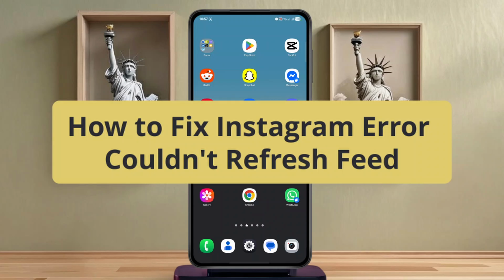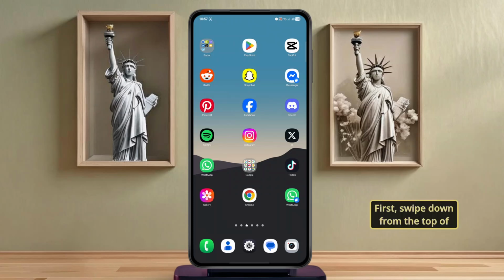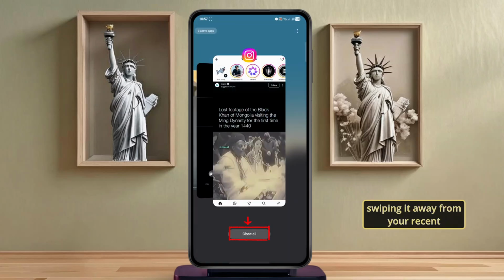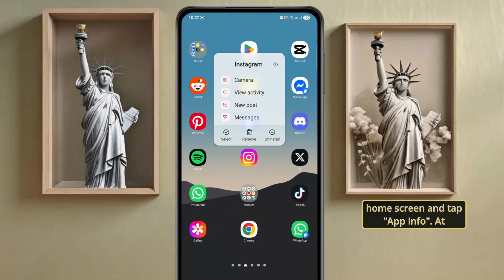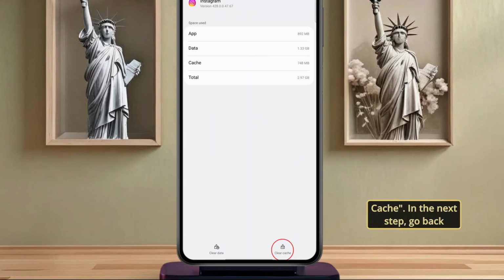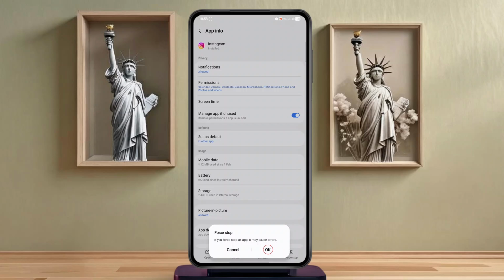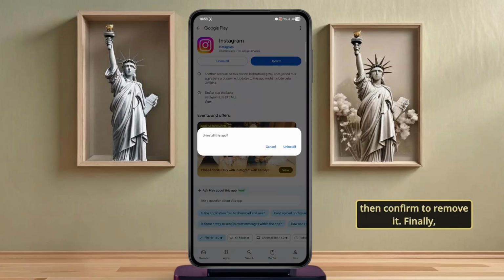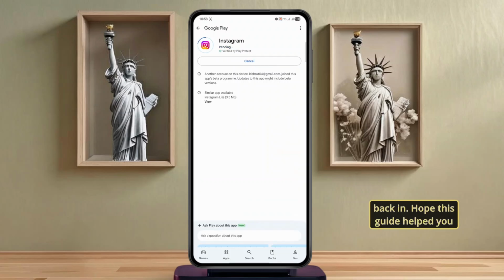How to Fix Instagram Error Couldn't Refresh Feed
Learn how to fix Instagram Error Couldn't Refresh Feed with this easy step-by-step tutorial. Whether your Instagram feed is not loading or the app keeps showing refresh errors, this guide will help you troubleshoot and solve the issue quickly.

In this video, you'll discover how to fix Instagram couldn't refresh feed errors and how to solve Instagram feed not refreshing problems on Android and iPhone. You'll also learn how to fix Instagram network errors, refresh your Instagram feed properly, and troubleshoot common Instagram bugs and glitches in 2026.

Timestamps:
0:00 Introduction
0:18 Checking Internet & Instagram Status